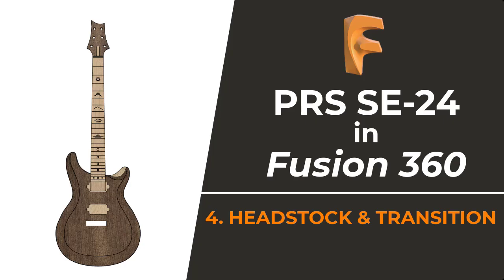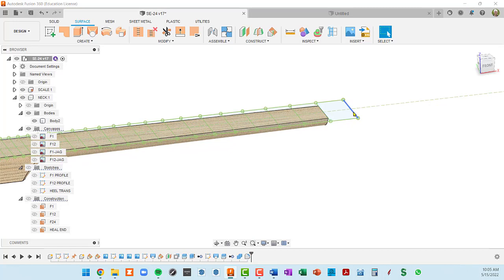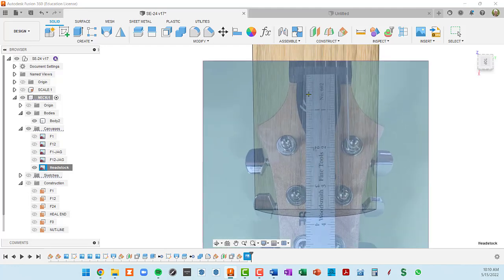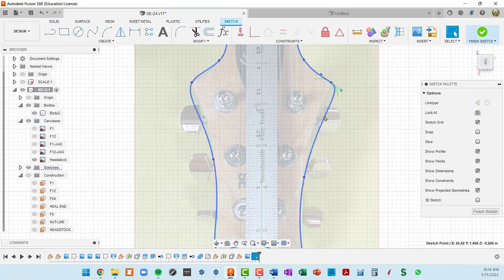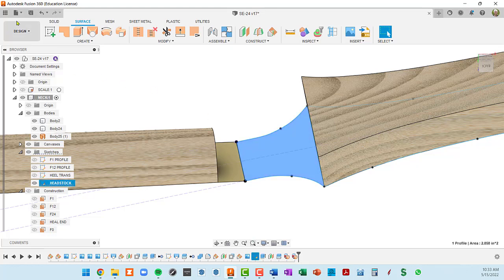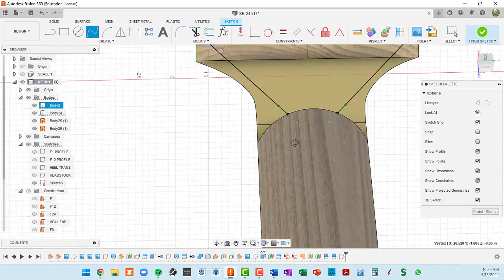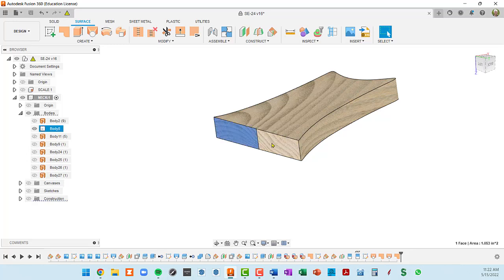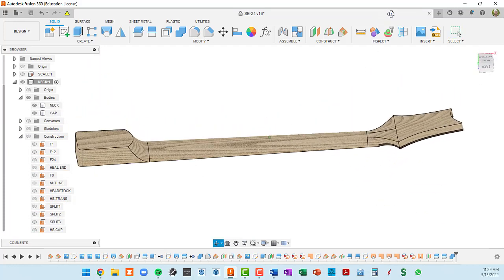Designing a PRS Guitar in Fusion 360 - Part 4: Headstock & Transition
This is the 4th video in a series on how to design a PRS SE-24 guitar in Fusion 360.  In this video we will create the headstock and its transition to neck.

Intro: 00:00
Timeline Review: 0:32
Neck Offset: 5:10
Headstock Plane: 7:55
Headstock Canvas: 9:17
Headstock Outline: 12:12
Neck Face Splits: 16:50
Transition Sketch: 21:37
Lofts and Patches: 28:37
Headstock Cap: 32:26